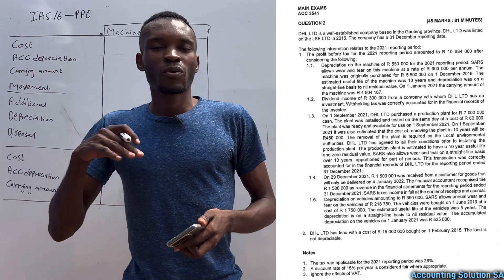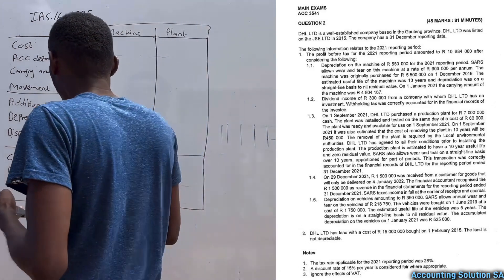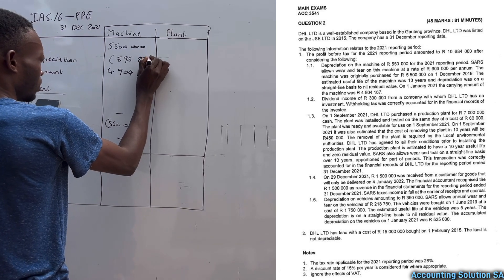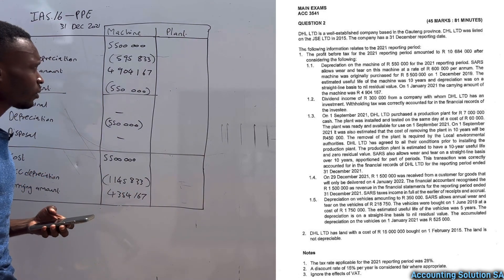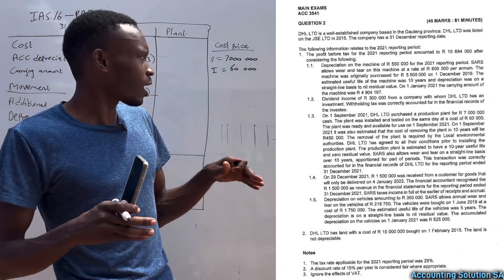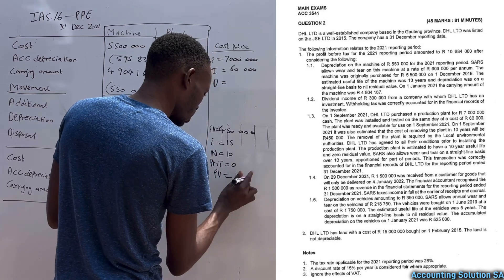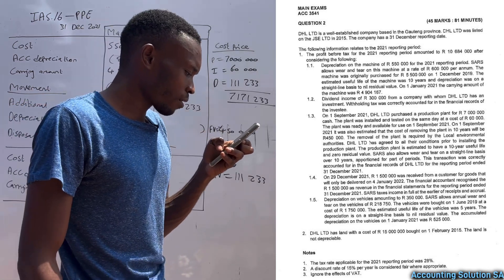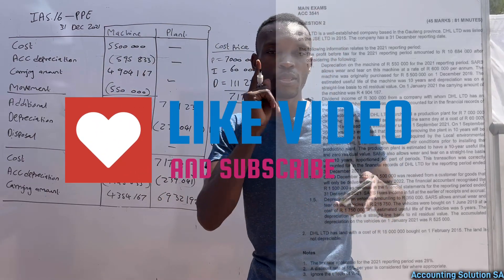IAS 16 - Property, Plant, and Equipment (PPE) | Accounting Standards Part 2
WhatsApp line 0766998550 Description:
In this informative video, we delve deep into International Accounting Standard 16 (IAS 16) concerning Property, Plant, and Equipment (PPE). Learn the key principles, recognition criteria, measurement methods, depreciation, and revaluation aspects as outlined in IAS 16. Whether you're a student, accounting professional, or simply curious about financial reporting standards, this video provides essential insights into accounting for PPE under IAS 16.